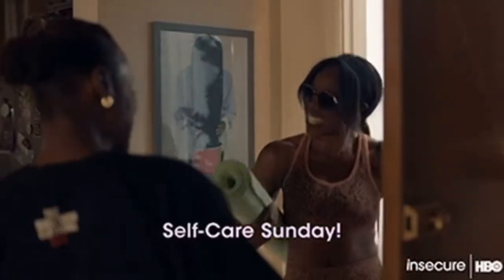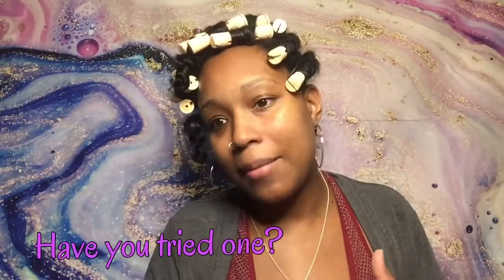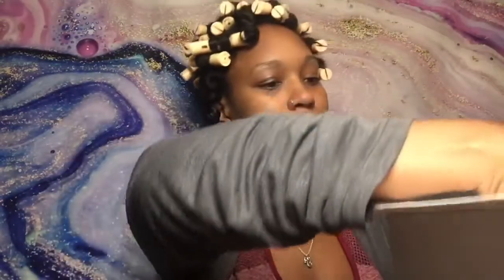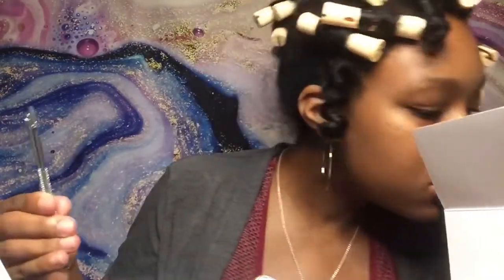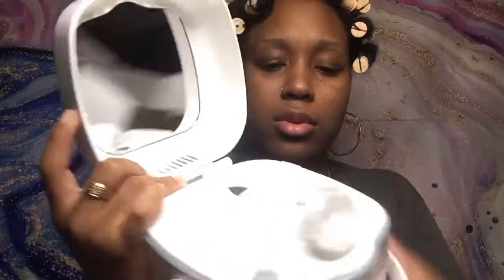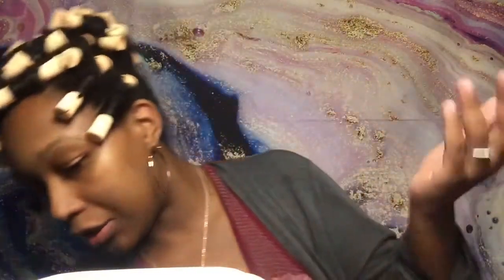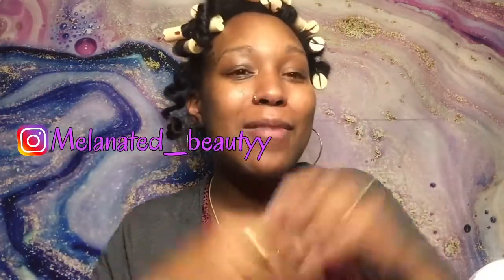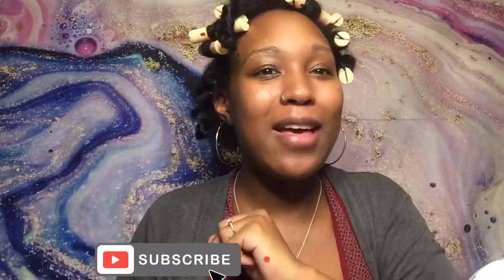Trying Out A Facial Steamer For The First Time From Amazon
Hey y’all hey y’all heyyyyy I’m back with a video FINALLY trying this thing out! And I’m EXCITEDDDDDDD! 😘

Watch this come up! Message me if you have a hair idea you want me to try or test out another nail kit and I got you.

Product info:
Facial Steamer,

If you’d like me to review 1 or more of your products or have a video idea you’d like me to do.

Peace, love, light and hair grease lol!
I don’t own the rights to this music.

Intro and outro done by: jay_theactor (On IG) y’all hey y’all heyyyyy I’m back with another awesome video.

No Copyright
SME, UMG
On behalf of: Universal Music Australia Pty. Ltd.